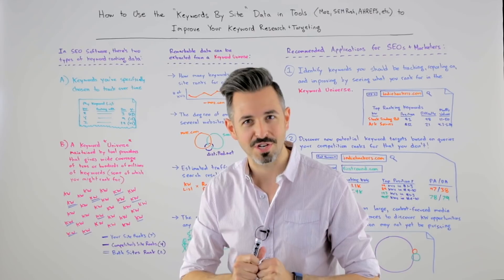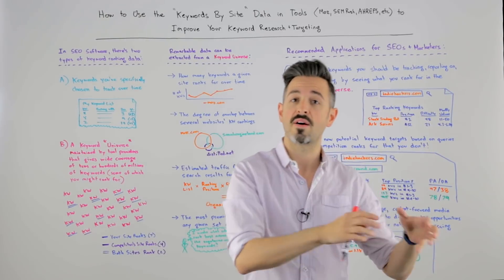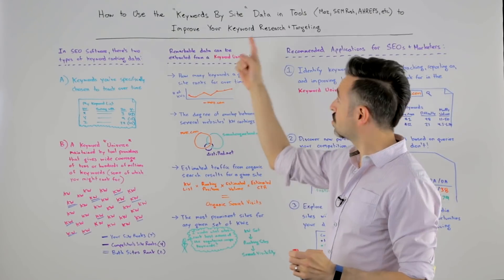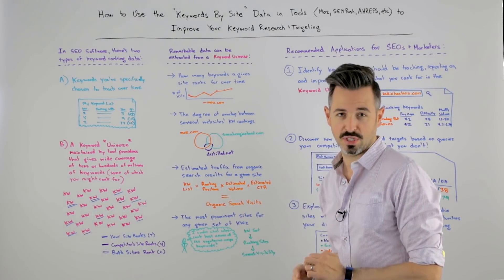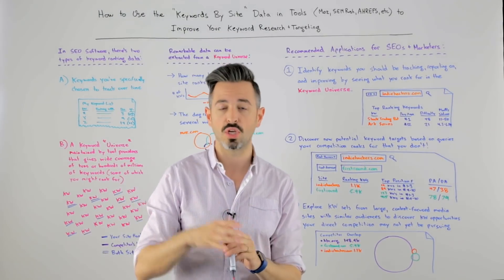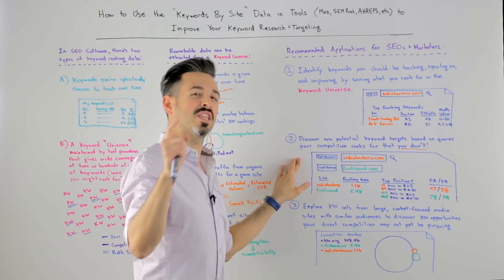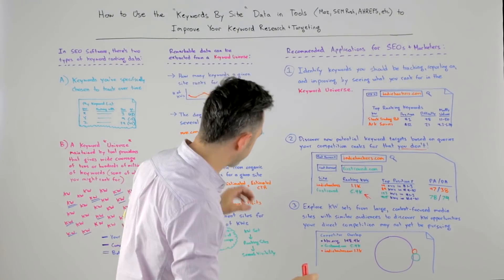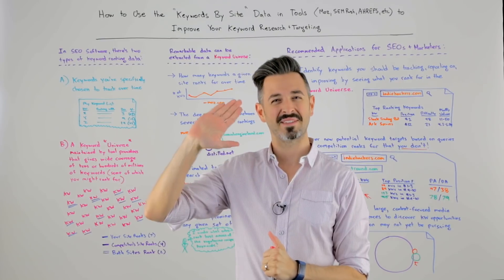How to Use the "Keywords by Site" Data in Tools to Improve Your Keyword Research and Targeting - WBF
One of the most helpful functions of modern-day SEO software is the idea of a "keyword universe," a database of tens of millions of keywords that you can tap into and discover what your site is ranking for. Rankings data like this can be powerful, and having that kind of power at your fingertips can be intimidating. In today's Whiteboard Friday, Rand explains the concept of the "keyword universe" and shares his most useful tips to take advantage of this data in the most popular SEO tools.